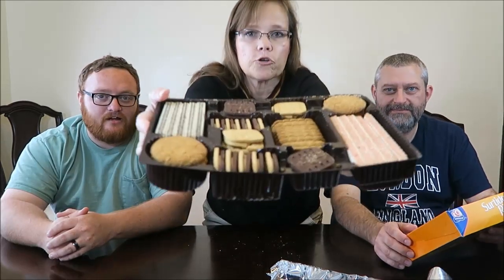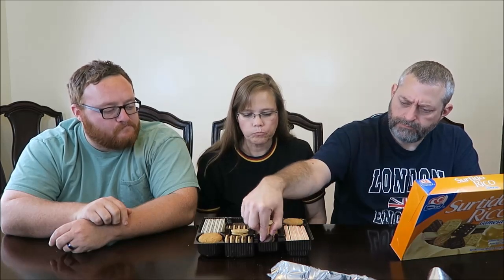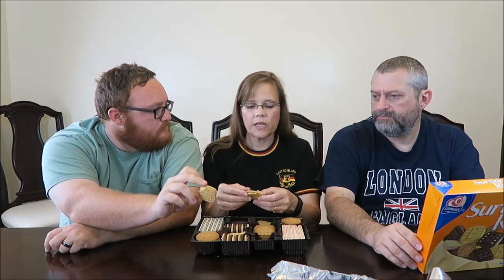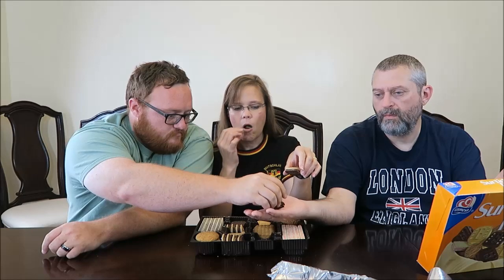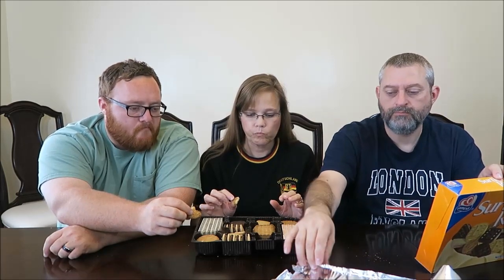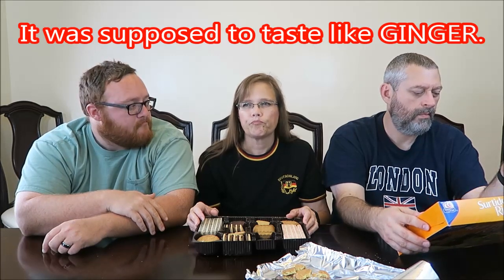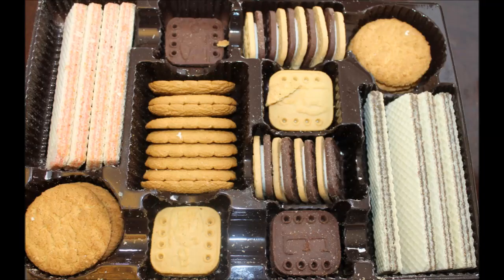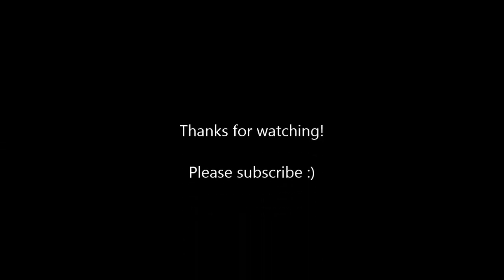Gamesa Surtido Rico Assorted Cookies – 7 Different Cookies Review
This is a taste test/review of the Gamesa Surtido Rico Assorted Cookies. These were mailed to us from Mark and Heidi in Iowa! They were $2.19 at Aldi.

Cookies Included are: Emperador Chocolate, Emperador Vanilla, Emperador Combination, Barras de Coco (Coconut), Hawaianas Cookies (Ginger), Strawberry Sugar Wafer Cookies and Chocolate Sugar Wafer Cookies.